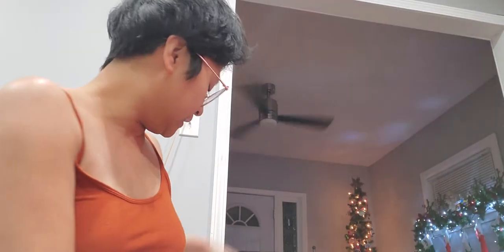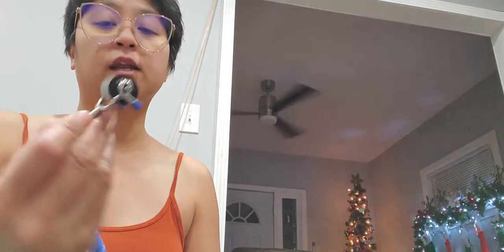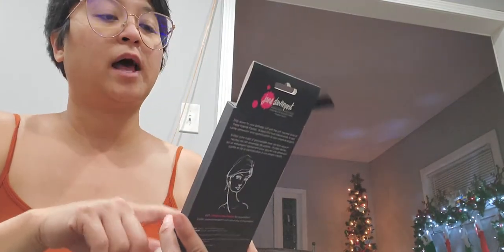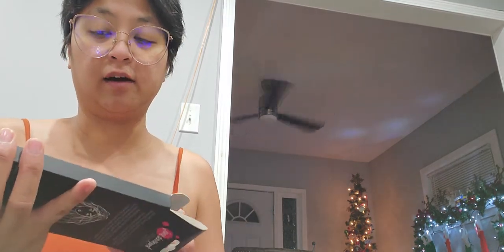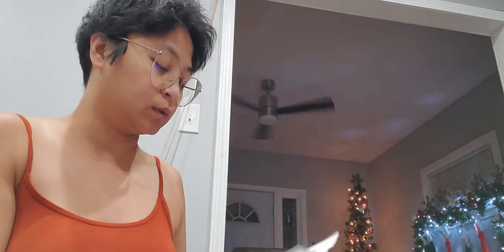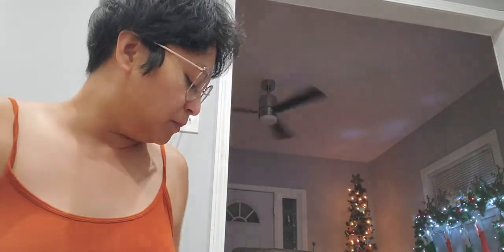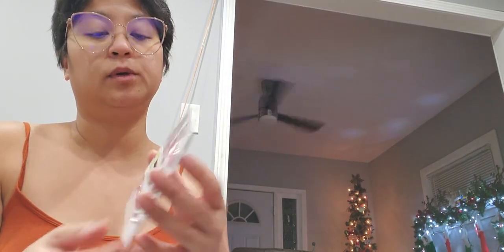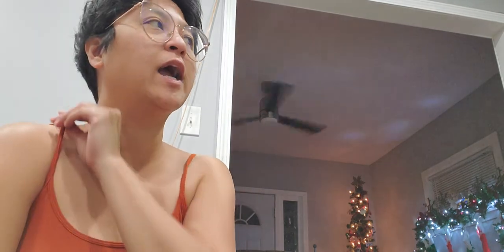spellbinders black Friday sale haul